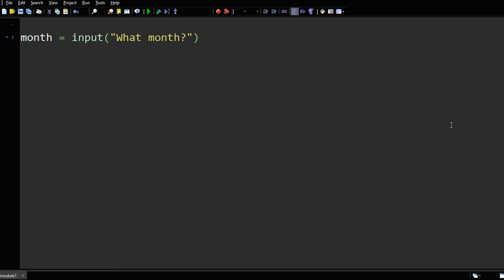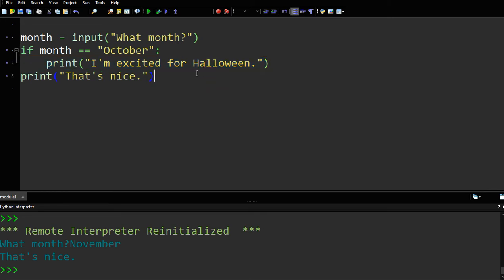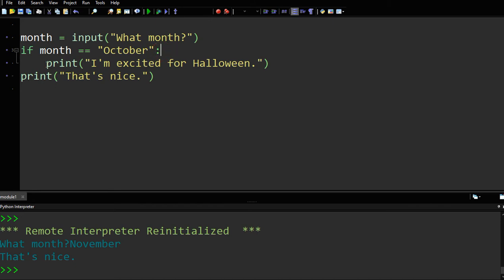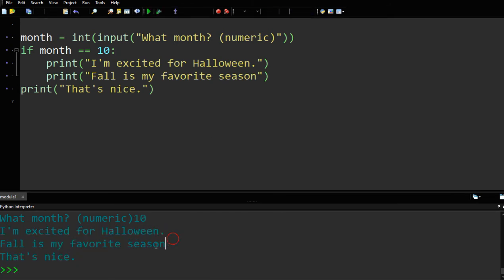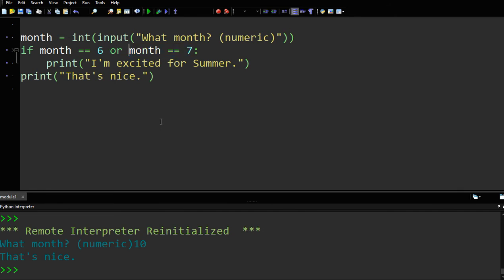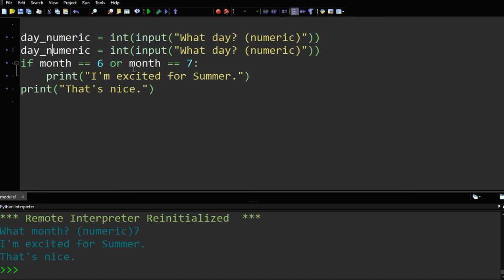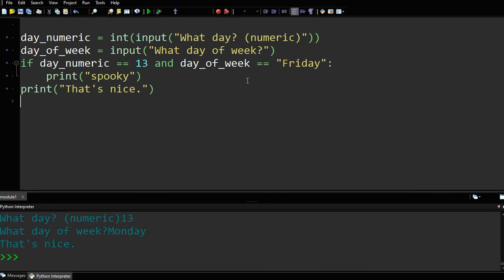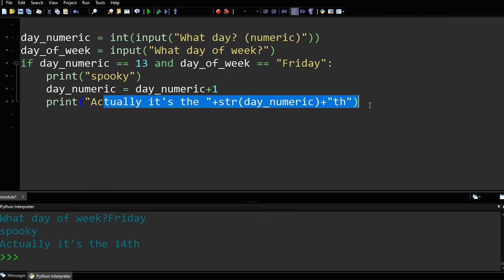Python if, and, and or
In this introductory video I discuss if statements in the Python programming language, as well as the basic uses of and and or. The IDE used is Pyscripter.